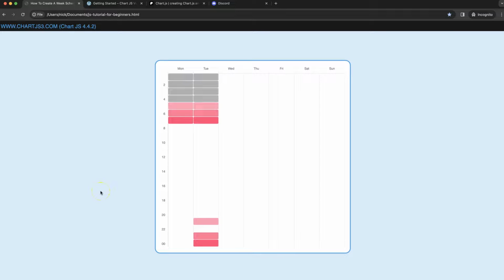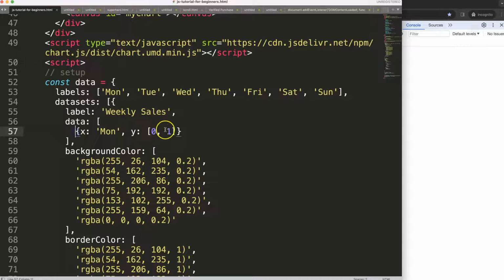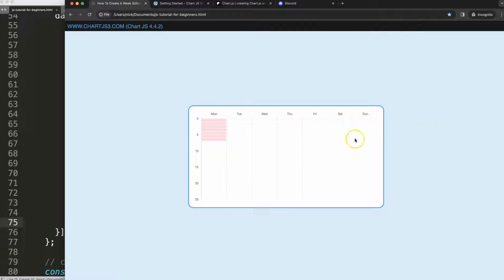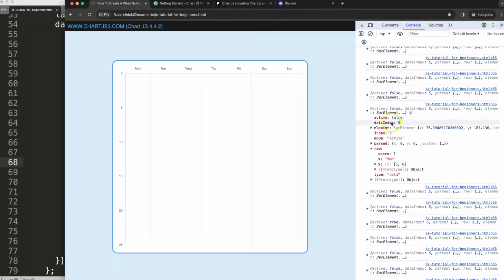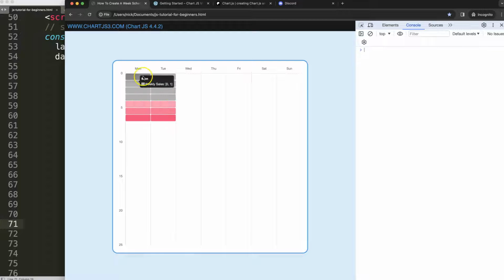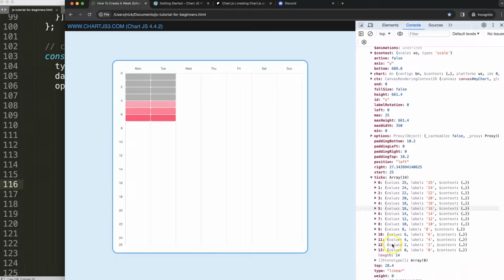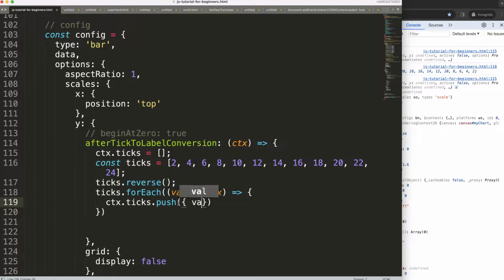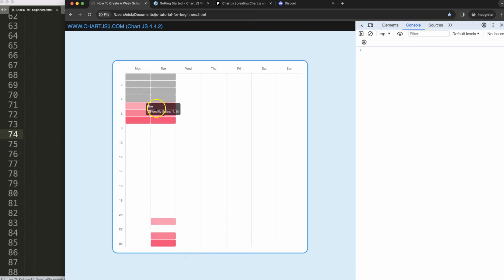How To Create A Week Schedule Matrix Chart In Chart JS 4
In this video we will explore how to create a week schedule matrix chart in chart js 4. To do this we need to understand how use the floating bar chart and all the possible options.

▬ Materials/References  ▬▬▬▬▬▬▬▬▬▬

Chart JS Dashboard Series:
👍 Most Liked Video Series:

▬ About Us  ▬▬▬▬▬▬▬▬▬▬▬▬